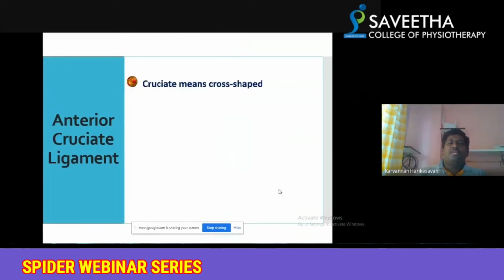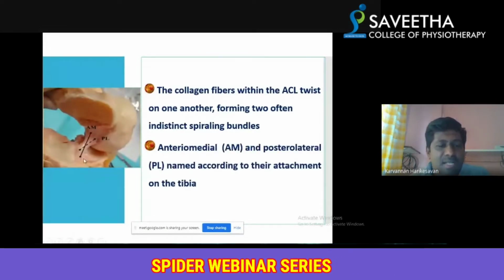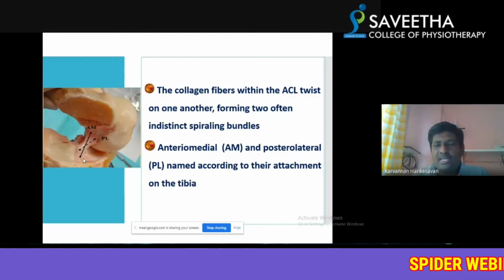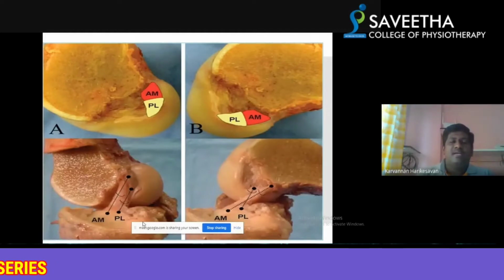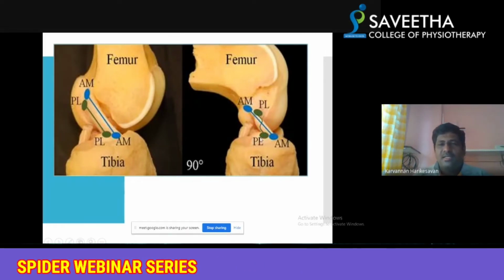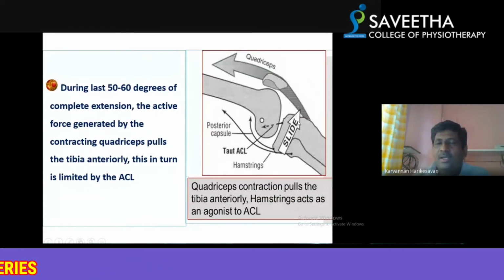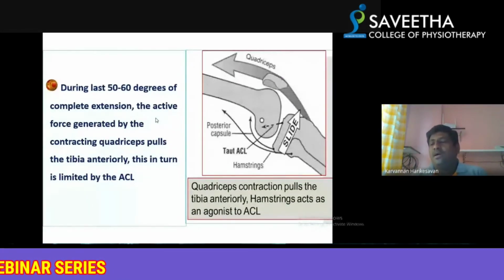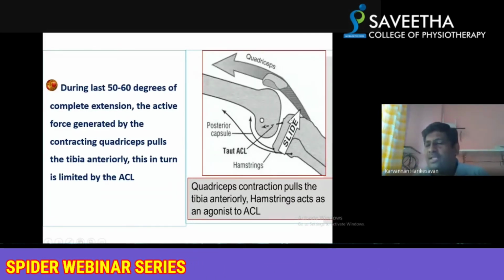ANATOMY | BIOMECHANICS | ACL INJURY AND ITS PHYSIOTHERAPY MANAGEMENT | PART 1-VOL 1 | SPIDER | SCPT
Welcome to our all new webinar series "Anterior Cruciate Ligament And Its Physiotherapy Management"

In this video you will get immense knowledge about the anatomy and biomechanics of the anterior knee and the anterior cruciate ligament. In the next video we will have the continuation to this video and a small introduction to deficient ACL.

EDITING TEAM:
                             Dr. M. KAMALAKANNAN
                             Dr. S.VIGNESH
                                   V.NITHISH ABHINAV
                                   D.NOEL SHERWIN RAJ
                                   I.EBENEZER CHARLES
                                   P.MAHENDRAN